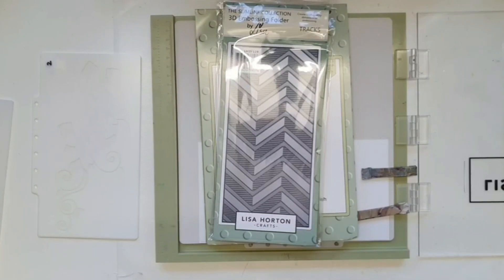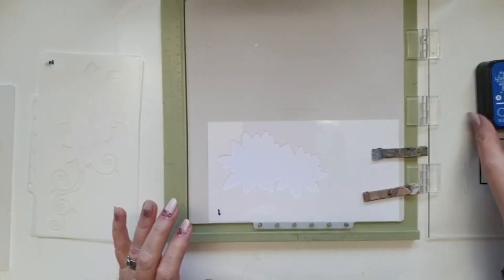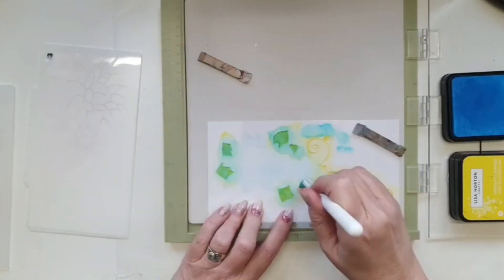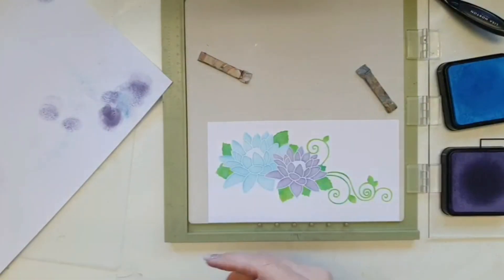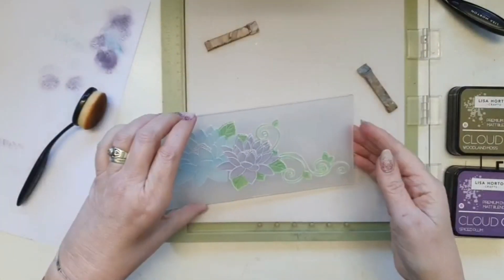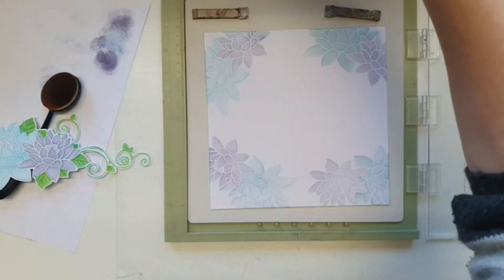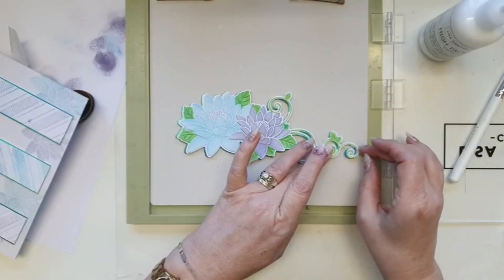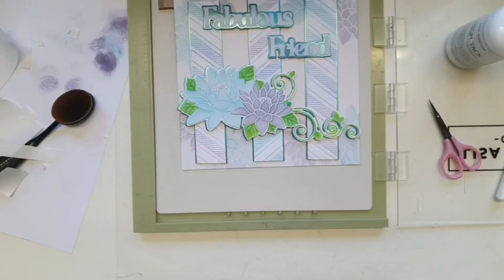DAWN USES THE TRACKS 3D EMBOSSING FOLDER WITH THE WATER LILY FLOURISH STENCILS AND EMBOSSING FOLDER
In today's video I will show you how to make a card by deconstructing the card using the Tracks Embossing Folder and stencilling, die cutting and embossing the gorgeous Water Lily Flourish.
Products I used include:
LHC - 3D SLIMLINE EMBOSSING FOLDER - TRACKS - LHCEF129-DS
LHC - 3D SLIMLINE EMBOSSING FOLDER - WATER LILY FLOURISH - LHCEF090-DS
LHC - LAYERING STENCILS - WATER LILY FLOURISH - LHCAS066-DS
LHC - BOLD WORDS DIE SET - LHCCD179-DS
LHC - CLOUD 9 BLENDING INKS, SURF'S UP, SPICED PLUM, JUICY PINEAPPLE, WOODLAND MOSS

Dawn
Design Team Member